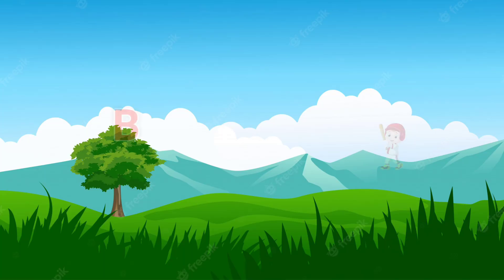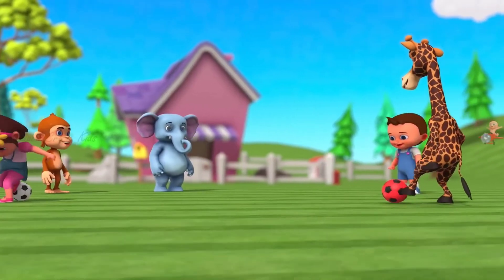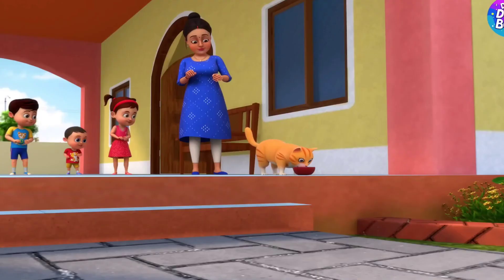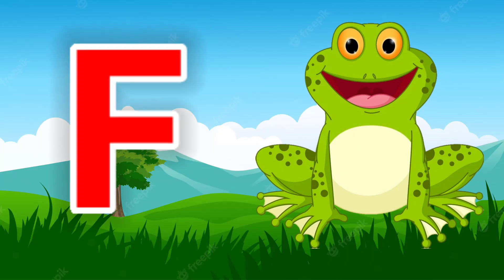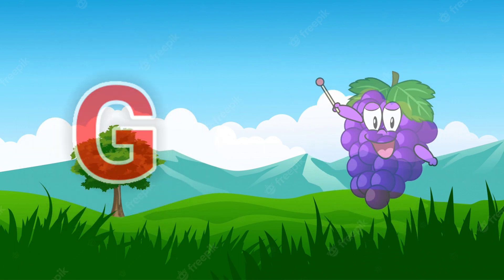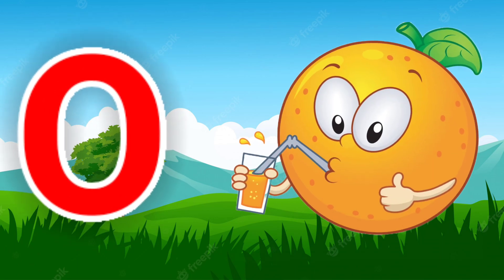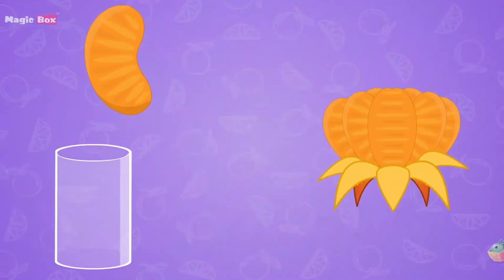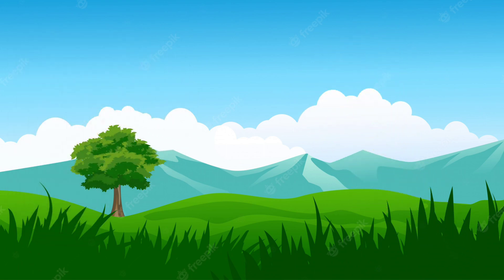a for apple b for ball C for cat,abcd, abcde,alphabets, phonics song, अ से अनार, english varnamala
Your Query
a for apple
abcdefg
english alphabet
abcd cartoon
a for apple b for boy
alphabet songs
a for apple a for ant
nursery rhymes
abcd alphabet
K se kbutar kha se khargosh